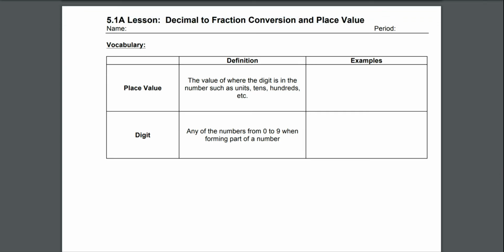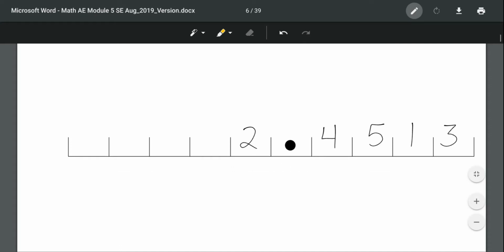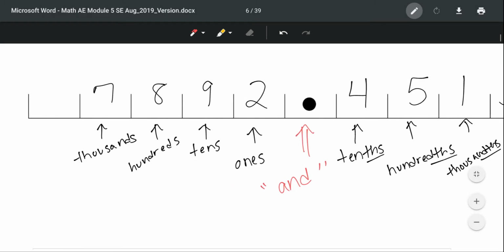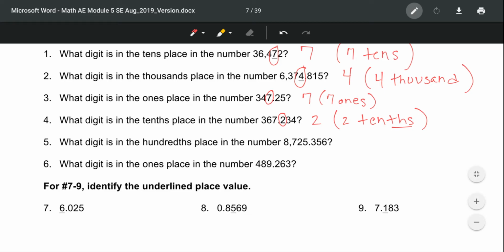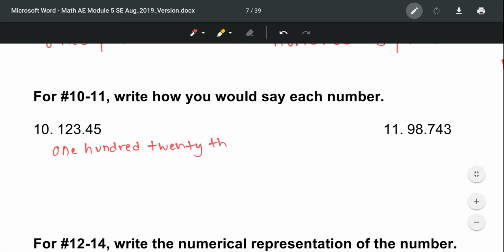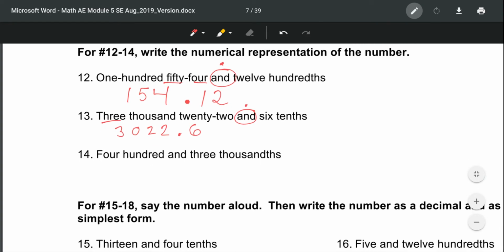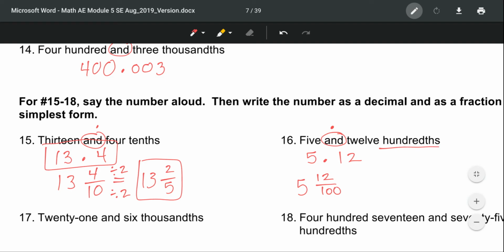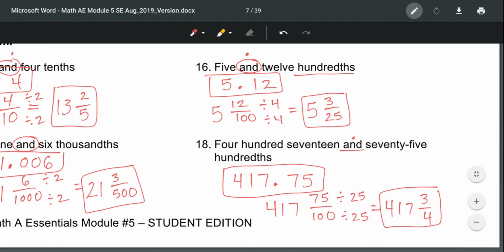AE 5.1A Lesson